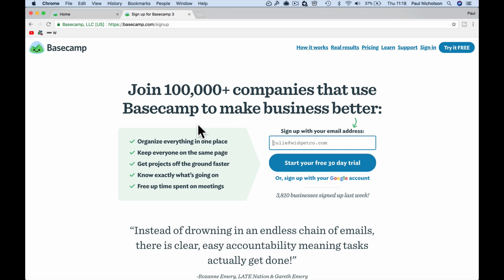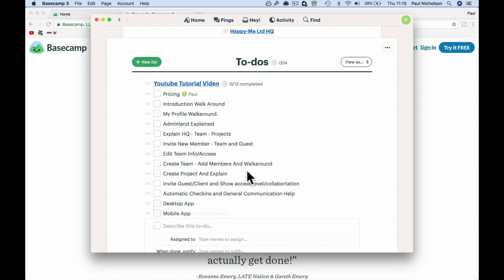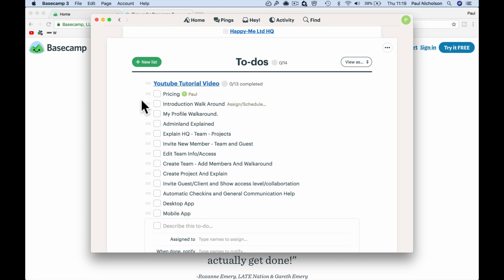Basecamp 3 Full Training Introduction